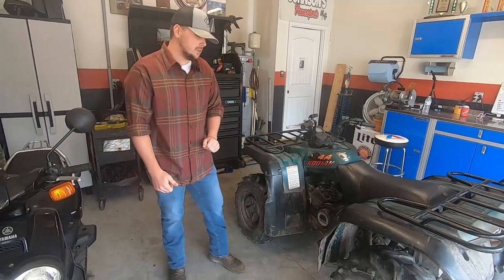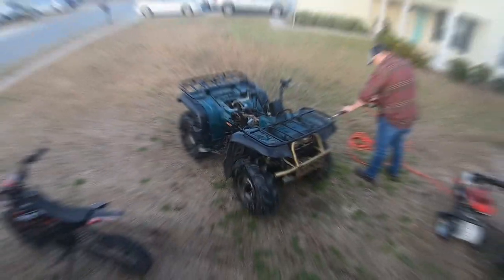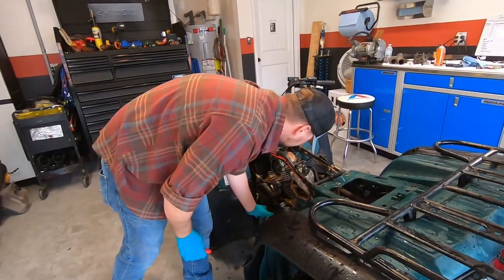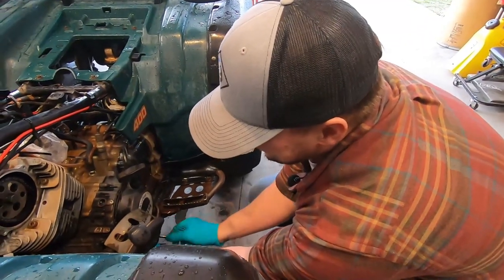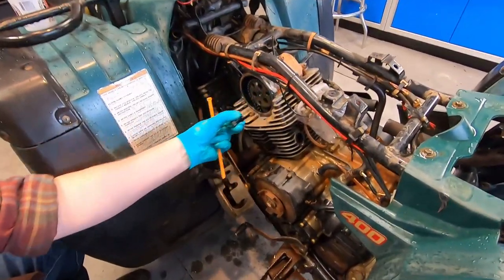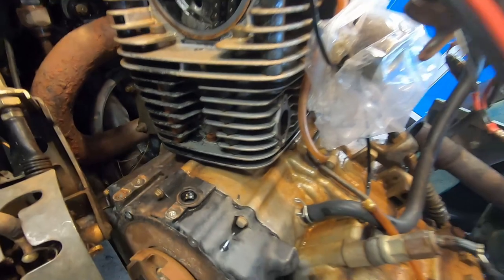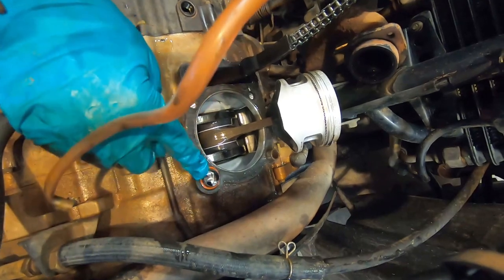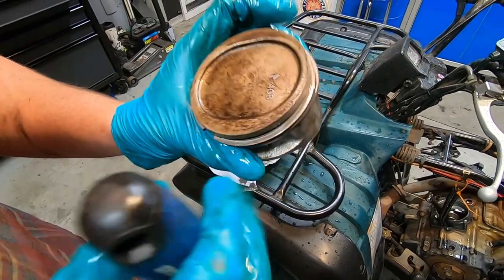Yamaha Kodiak top end removal